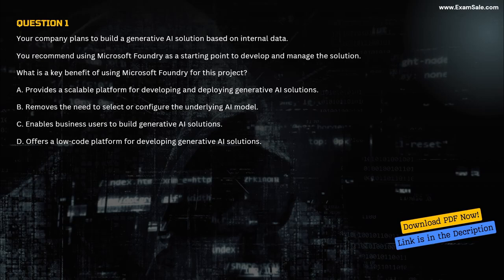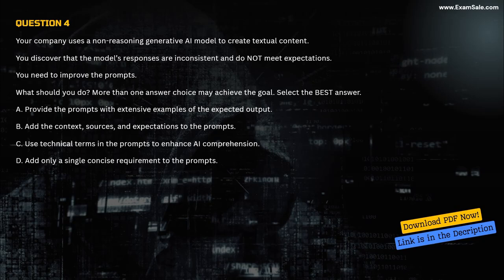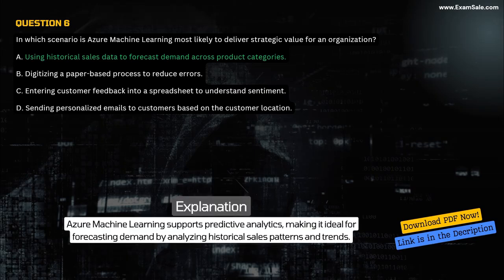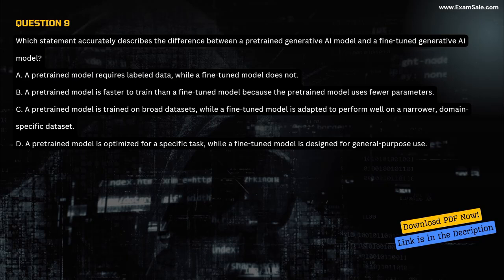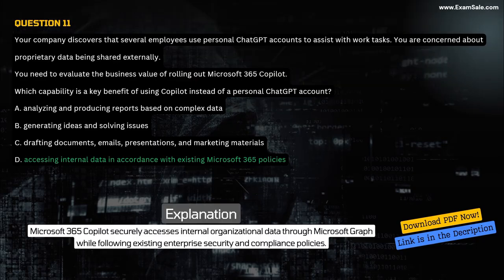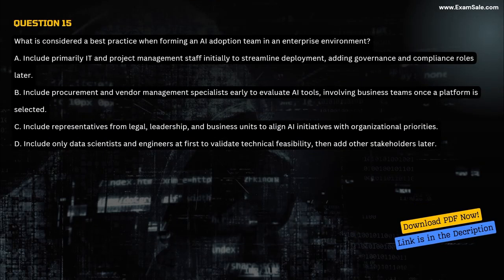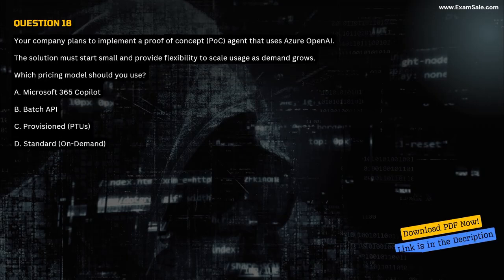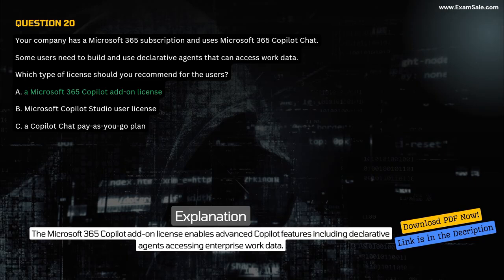🚀 CRACKED AB 731 Exam in Just 6 Hours AI Transformation Leader Exam Tips PDF 1